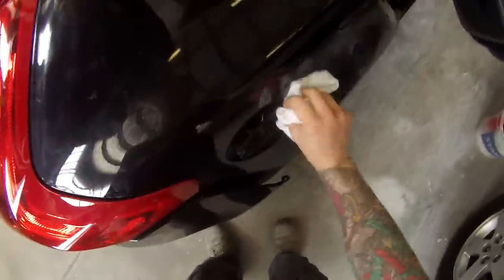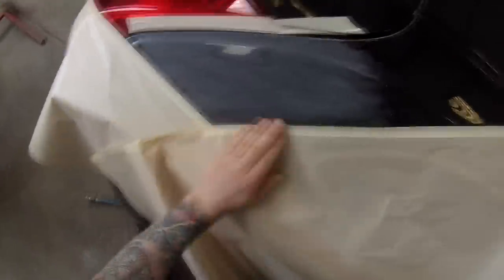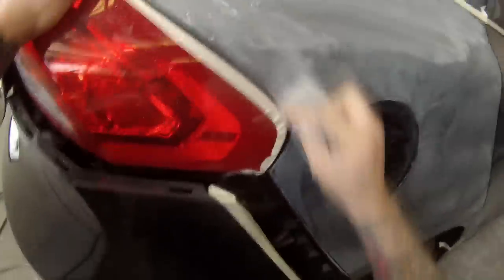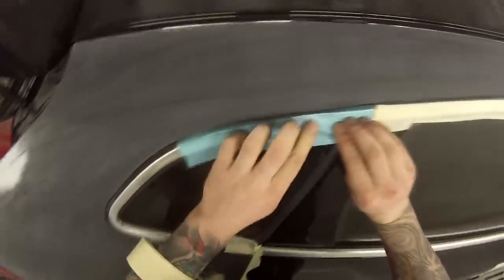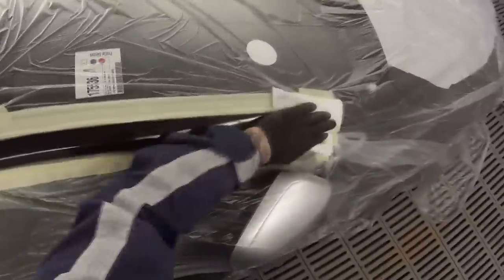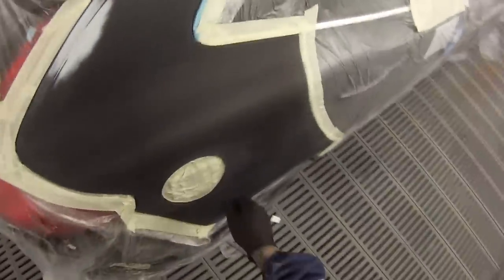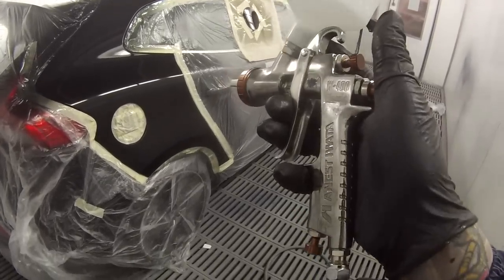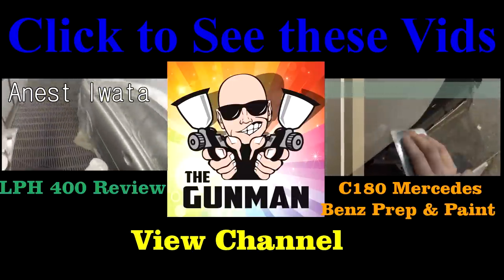New Volvo V40 T5 Prep & Paint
In this video I will take you through every step of Spray Painting this Volvo V40 T5 Painted in Black Sapphire Met, Paint Code 452 using Standox Solvent Basecoat and Standard Clear HS, using a DeVilbiss GTI Pro with a  T2 Air Cap for base (Tekna Pro Lite USA), And an Anest Iwata Bellaria Classic Plus W-400-BA4-2 for Clear. I will take you right through from Prep and Color Matching to Masking and Spray Painting.